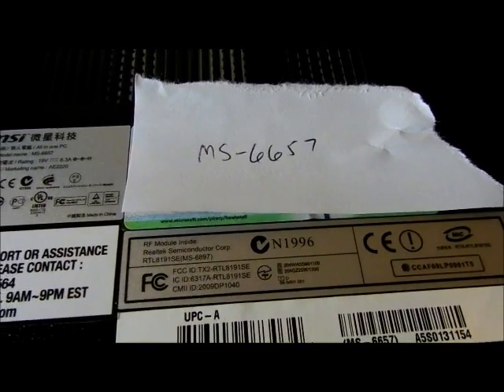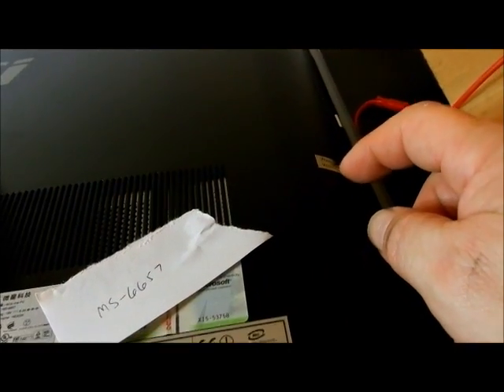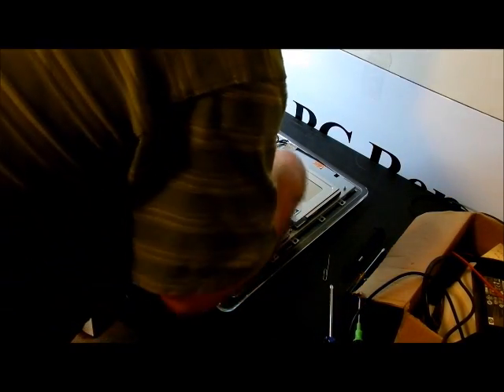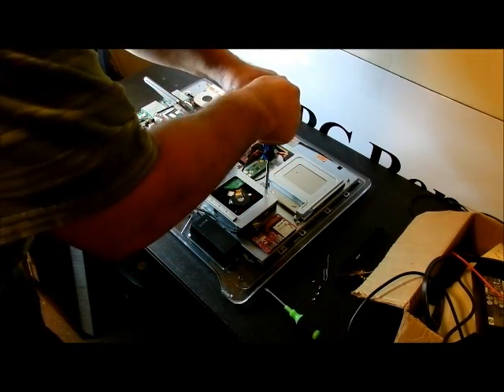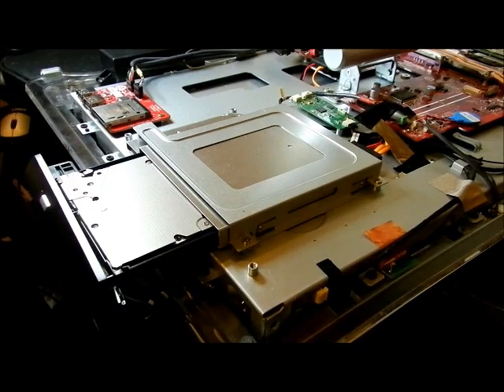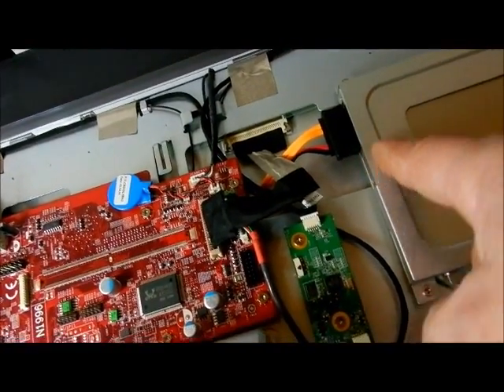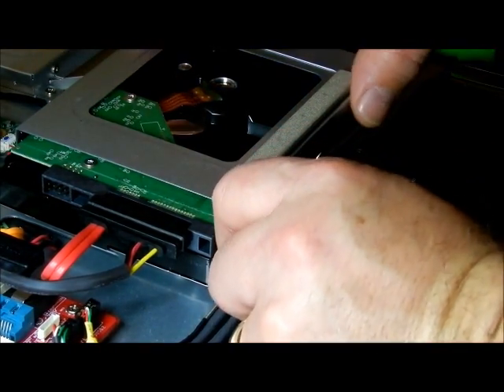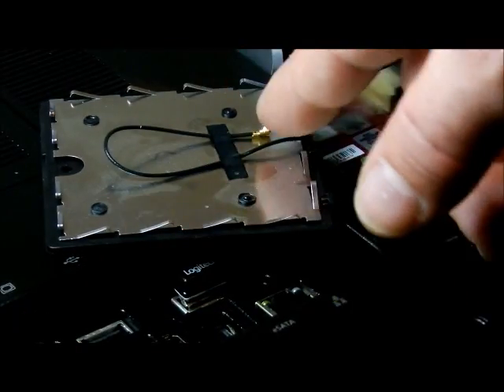Replacing a MSI MS 6657 Hard Drive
This include a tour of the inside of this computer.